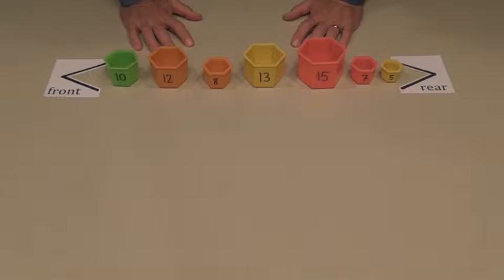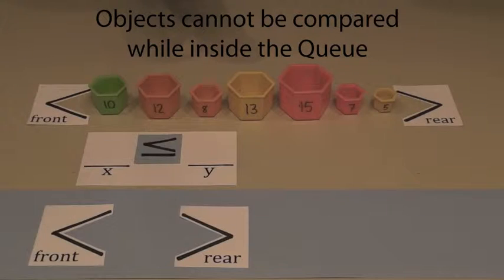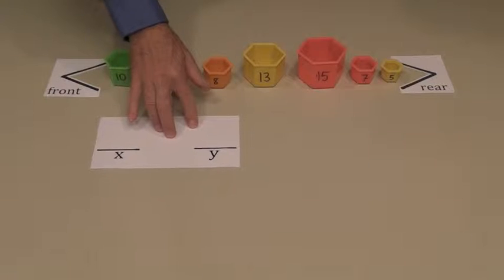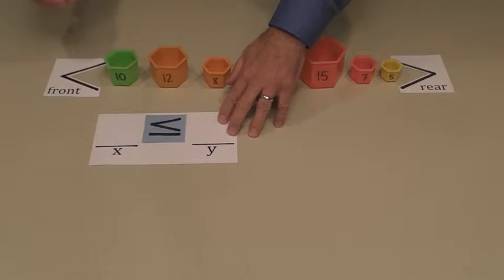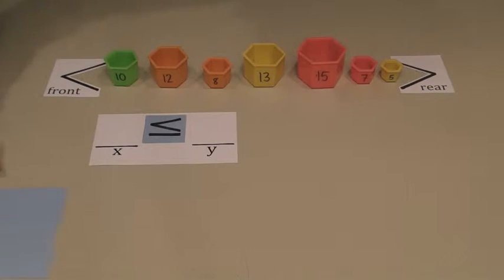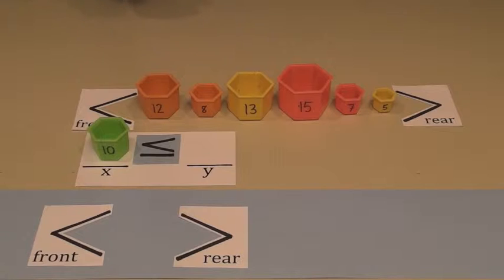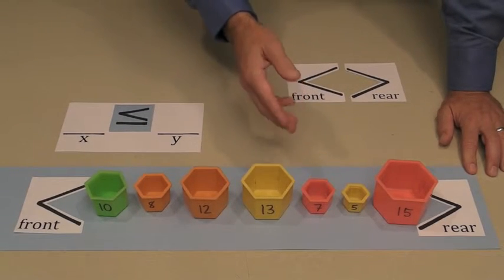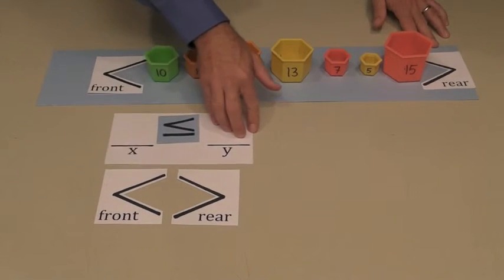ExchangeSort Using Queue